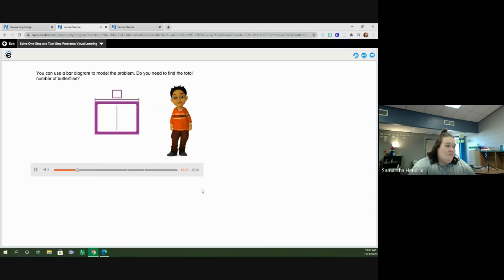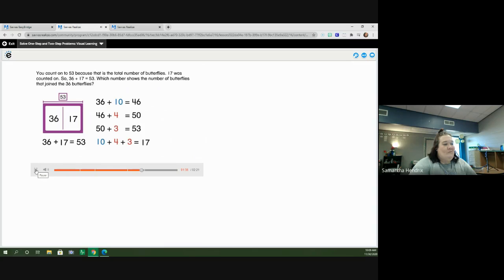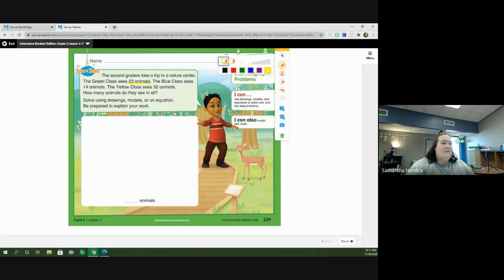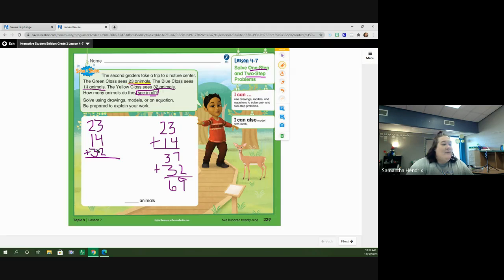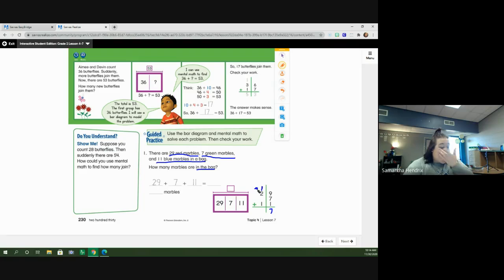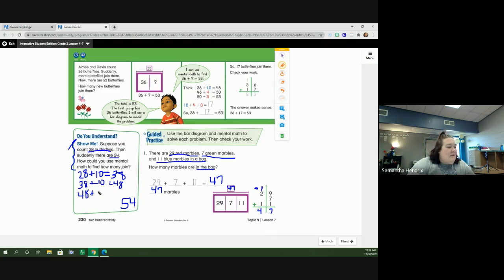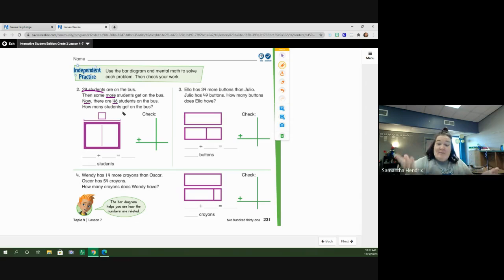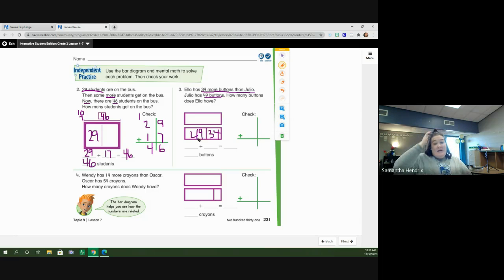Math Lesson 4 - 7